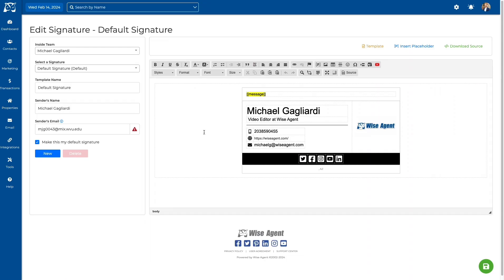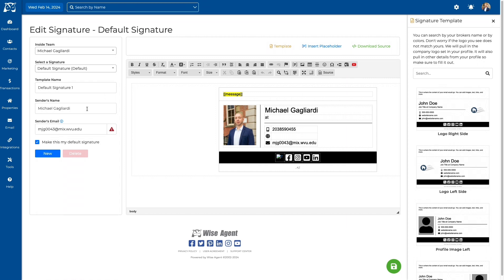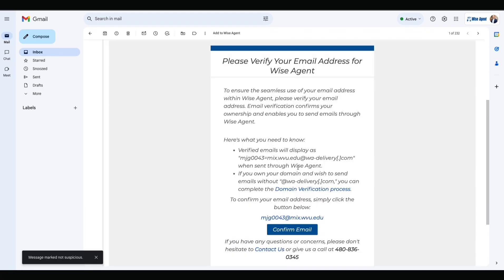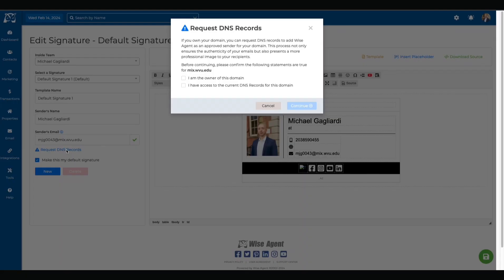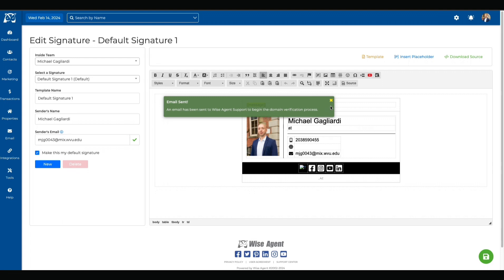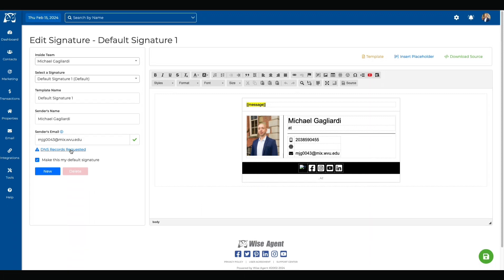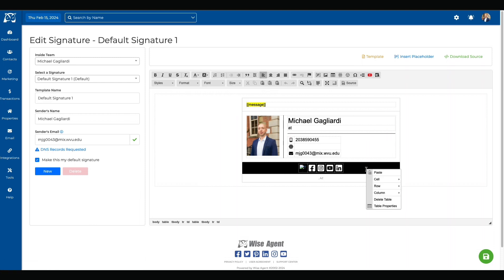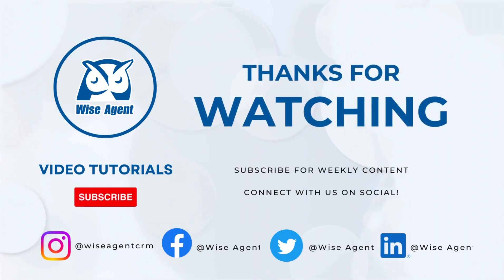How To Set Up Your Email Signature With Wise Agent CRM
Enhance your real estate communication game with Wise Agent's Email Signature Feature! Elevate your professionalism and establish expertise  in every email sent to potential, current, or past clients. In this video, we dive into the significance of a powerful email signature, a digital reflection of your brand. Learn how Wise Agent CRM's custom templates, designed specifically for real estate professionals, can set you apart. Follow our step-by-step guide to seamlessly set up and personalize your signature.